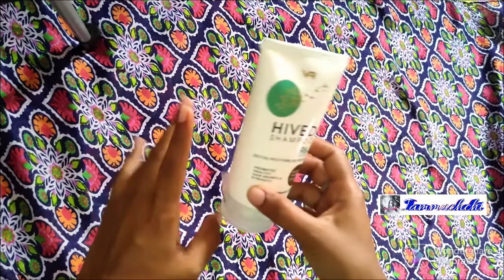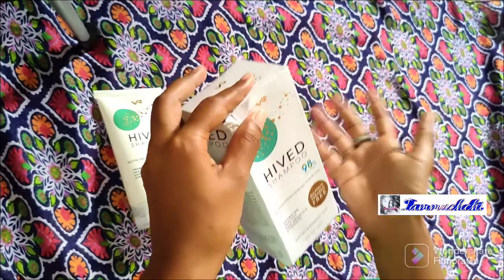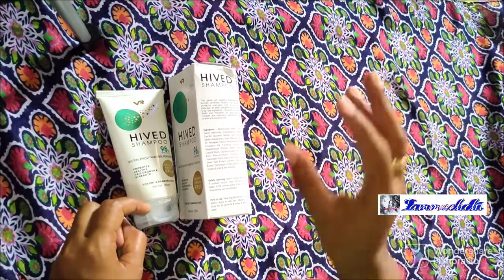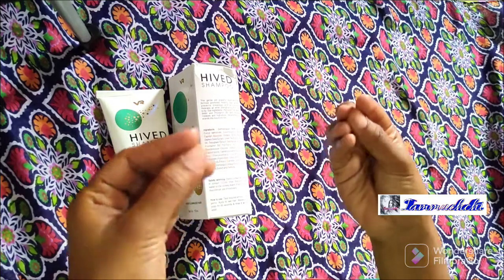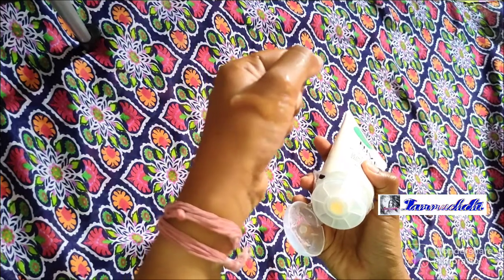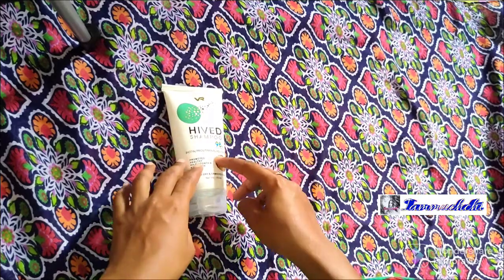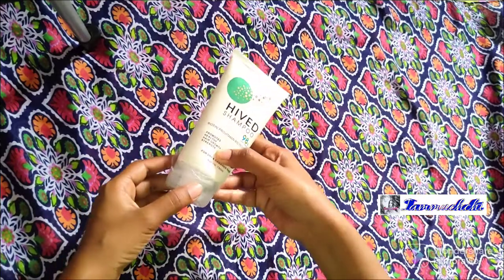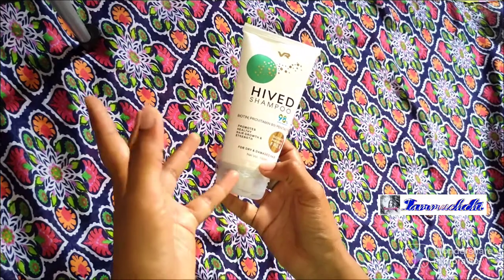Hived shampoo review | Hived shampoo 98% Natural ingredients | Iammuchchi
Hived shampoo review | Hived shampoo 98% Natural ingredients

Hived shampoo 98%  Natural ingredients
Biotin | Provitamin B5| Pentavitin
Promotes
Healthy
Hair growth &
Strength

Sulphate Paraben free
For dry & damaged hair

With Love and Respect {iammuchchi}

Whatever you are seeing in this video is made by me {iammuchchi}, so please request you, Do not use any of it without my permission for your video or content.